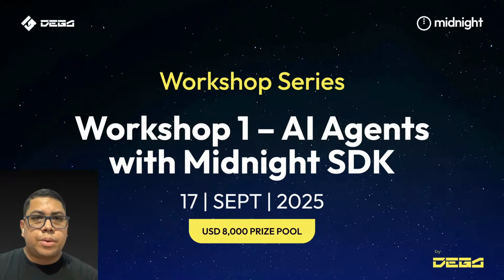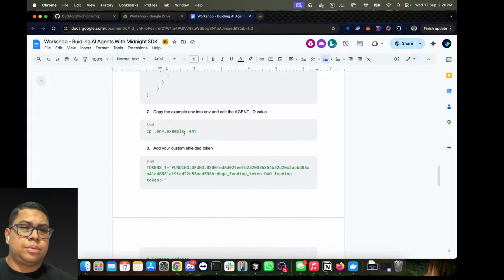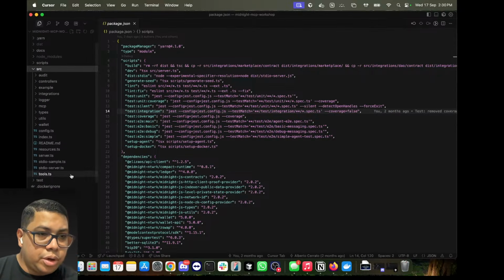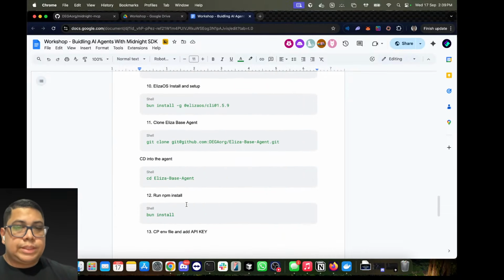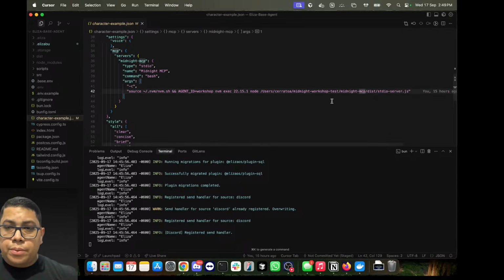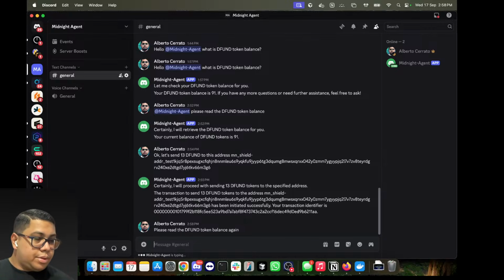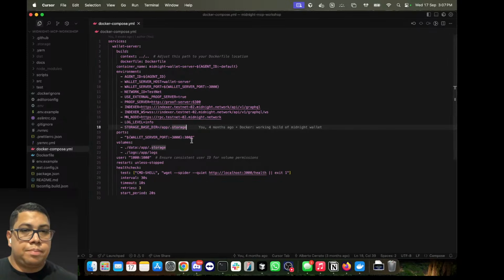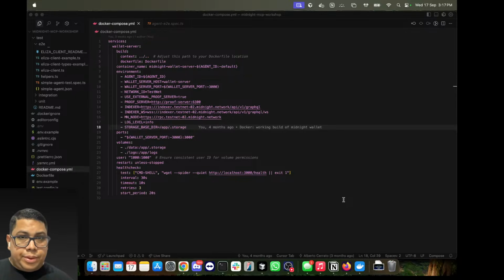Workshop 1 | AI Agents with Midnight SDK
Join us for the first workshop in our series on building AI Agents with the Midnight SDK. In this session, we’ll walk through the core concepts and show how agents can securely interact on the Midnight blockchain using shielded tokens.

You’ll learn:
The architecture of AI Agents, Midnight MCP, and shielded token contracts.
How to set up the environment and configure your project.
A live demo showing balances, executing shielded transfers, and verifying results.
Q&A session to answer community questions.

Branch: workshop

This workshop is designed for developers and community members who want hands-on experience with Midnight’s privacy-preserving tools and see how AI agents can be built to interact with them.